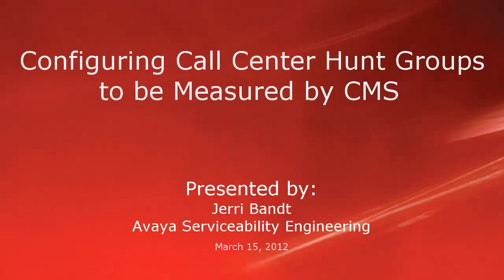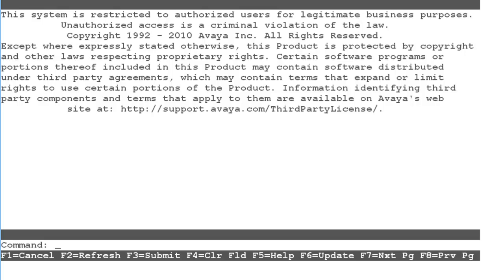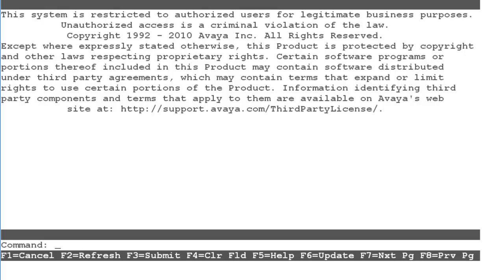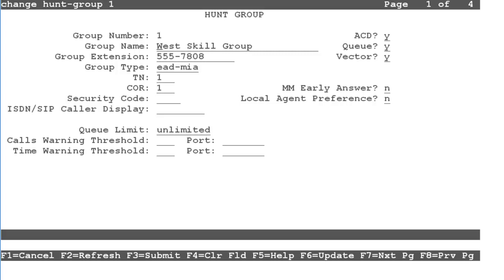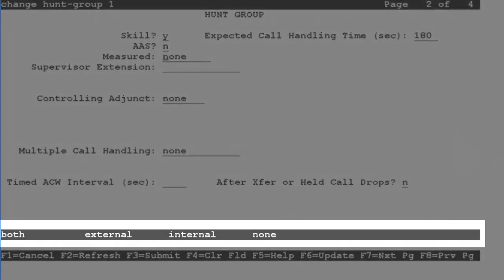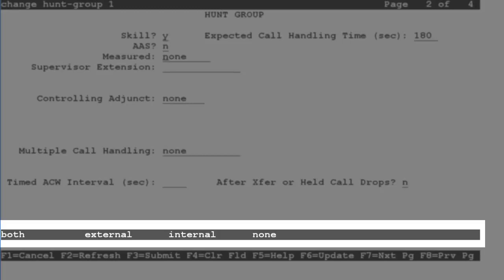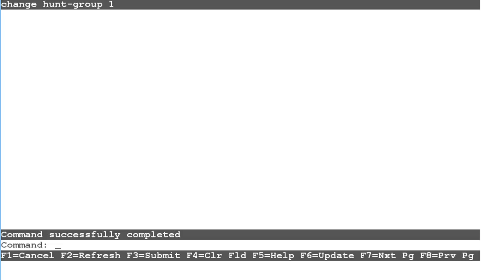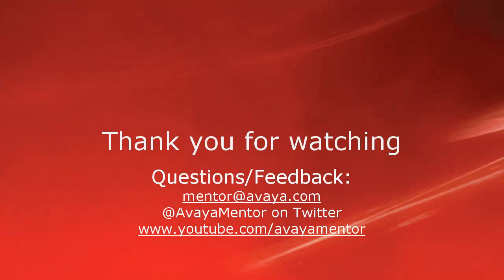How to Configure Call Center Hunt Groups to be measured by Avaya CMS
This video demonstrates how to configure Call Center Hunt Groups in Avaya Communication Manager to be measured by Avaya Call Management System (CMS). Produced by Jerri Bandt.